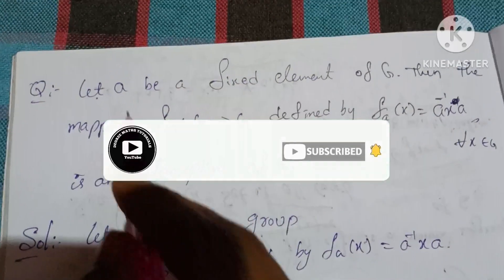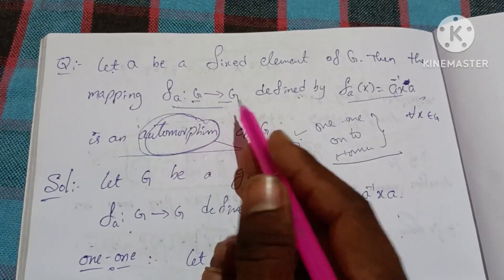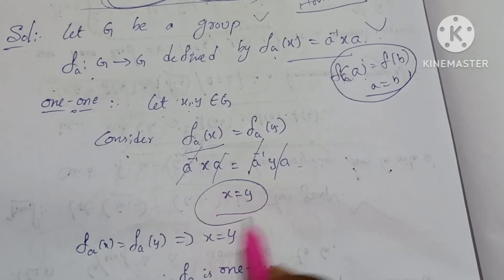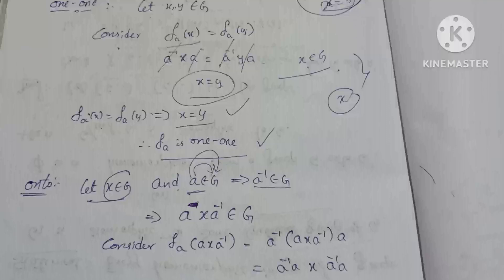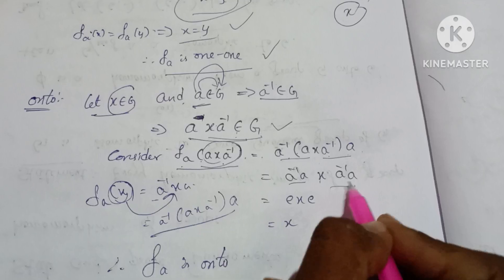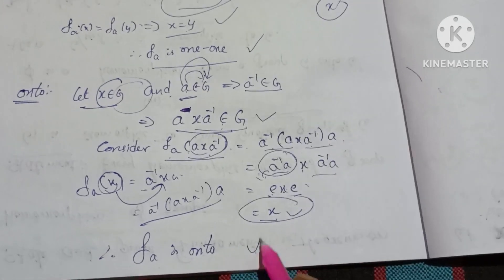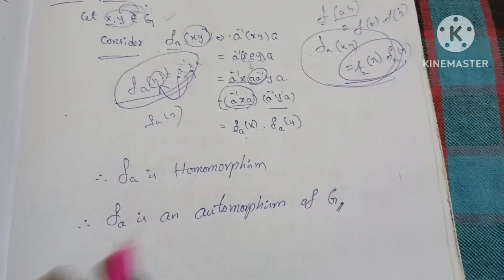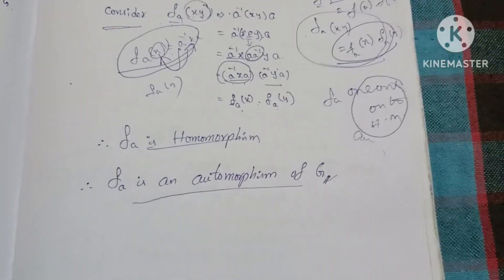HOMOMORPHISM/ fa:G→G defined by fa(x)=a–¹xa p.t G is an automorphism /unit-3/3rd sem maths